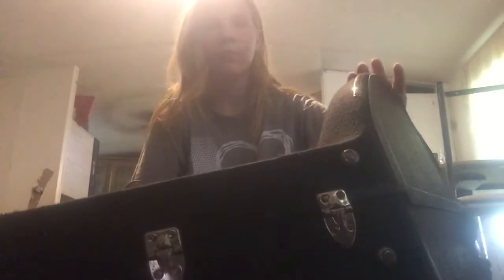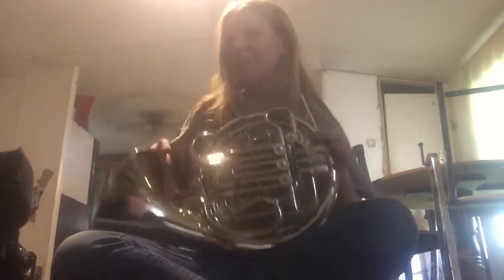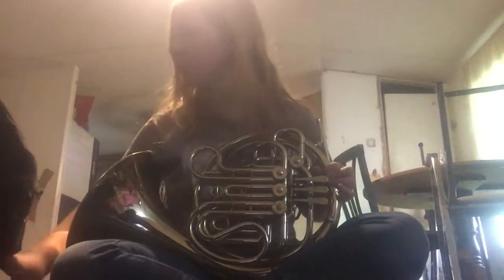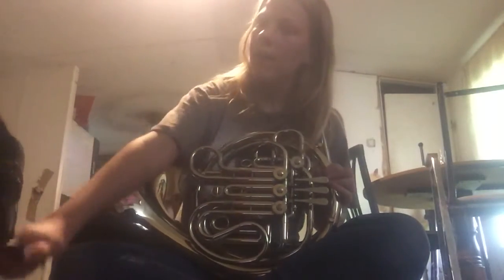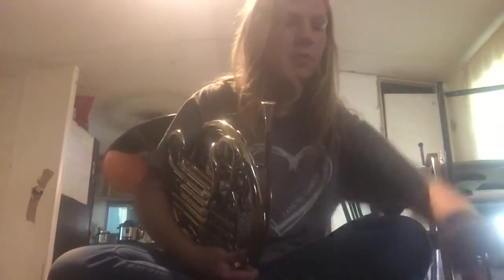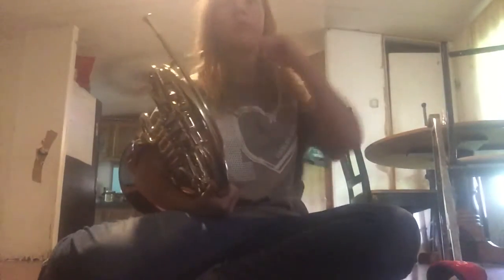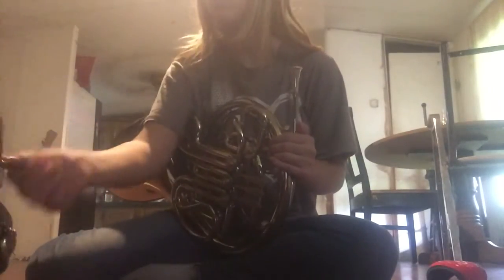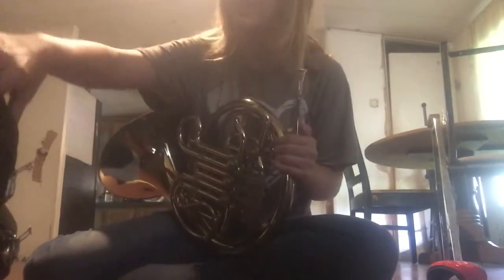6th grade band ( French Horn ) tutorial